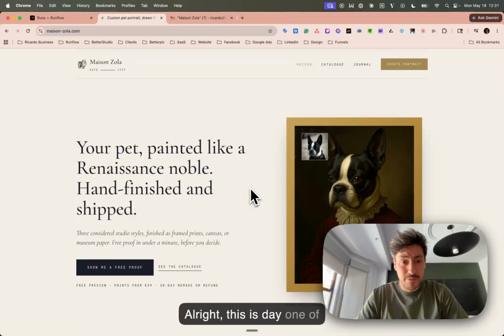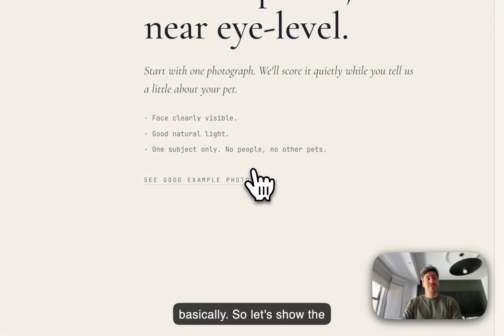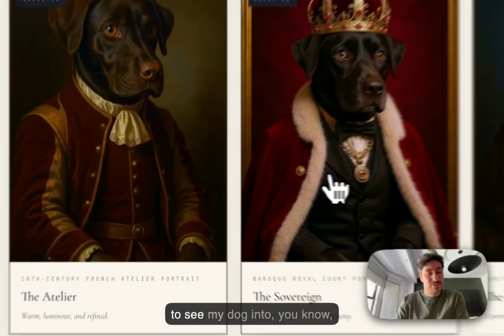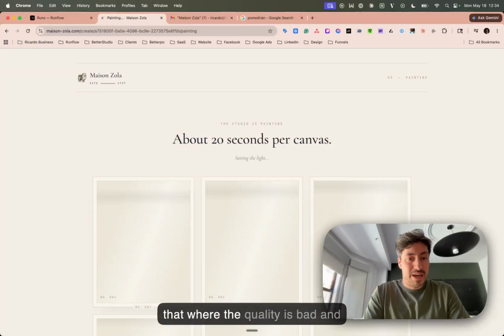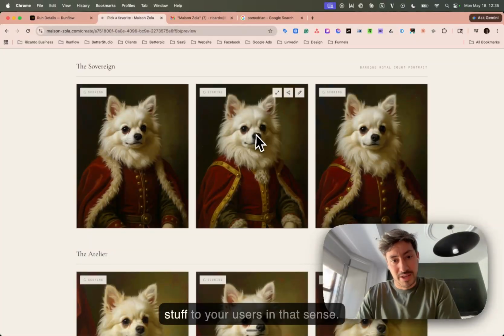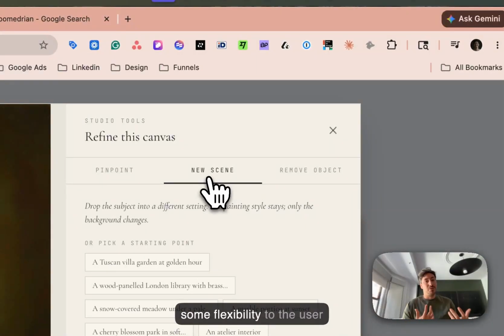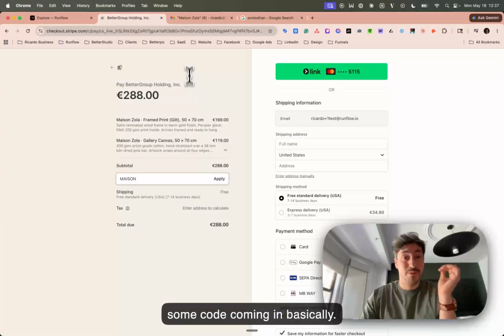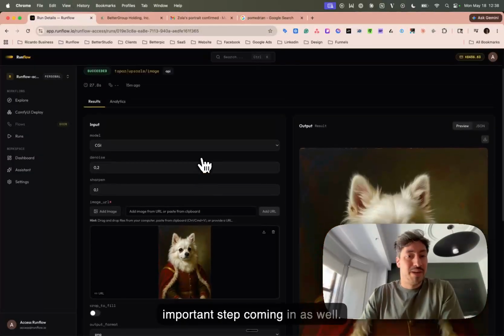Launching Maison Zola - Delivering Pet Portraits at scale by Runflow.io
Maison Zola is the AI pet portrait studio I've been building — turn a few
photos of your dog into gallery-quality artwork in minutes. This is Part 1:
a walkthrough of how it actually works, from upload to finished portrait.

I'm building this in public, so expect rough edges and real numbers. Part 2
will go deeper into what's working and what isn't.

Chapters
0:00 Intro
0:30 What Maison Zola does
2:00 Demo: from photo to portrait
5:30 Behind the scenes
7:30 What's next